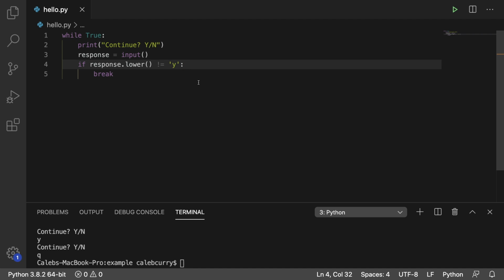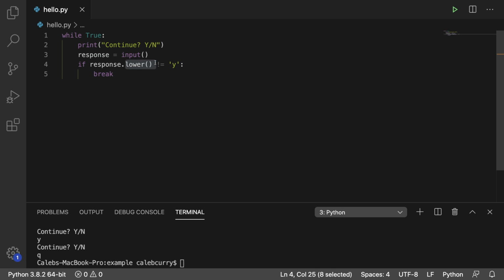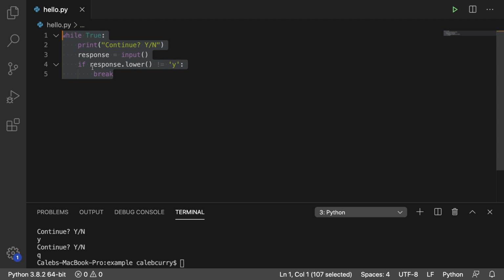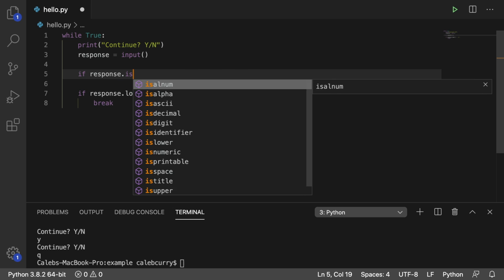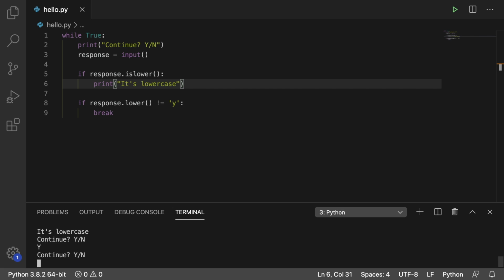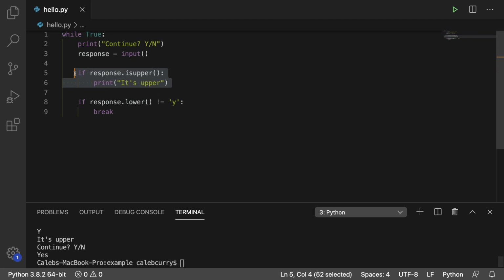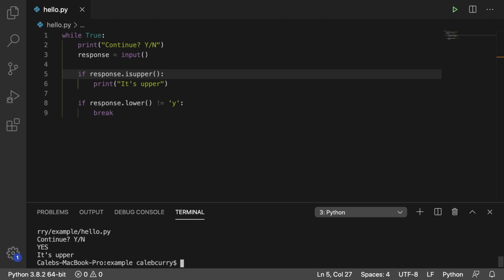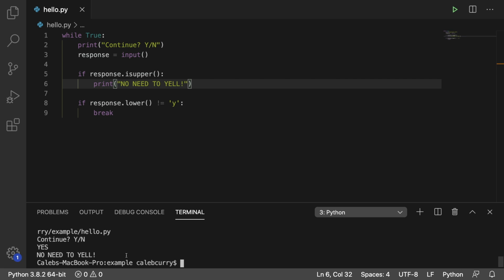Beginner Python Tutorial 72 - isupper and islower Functions